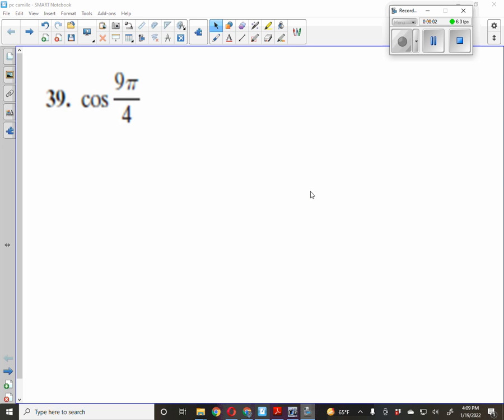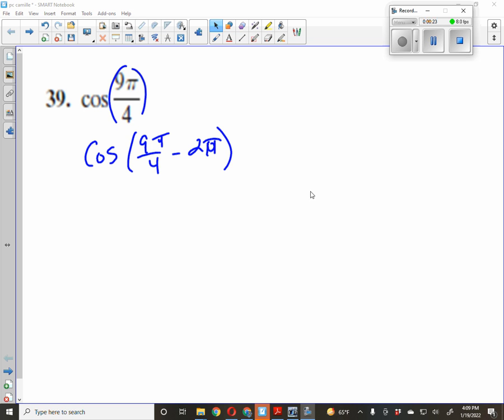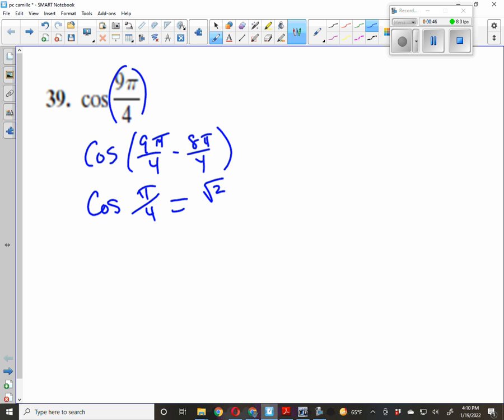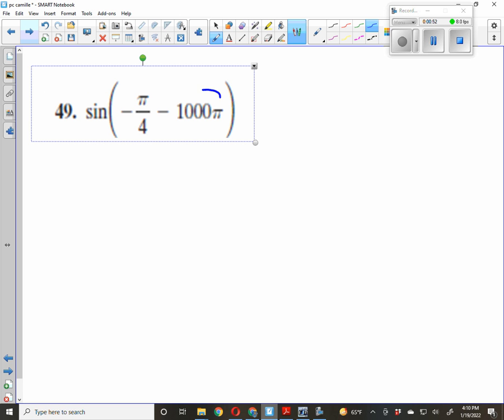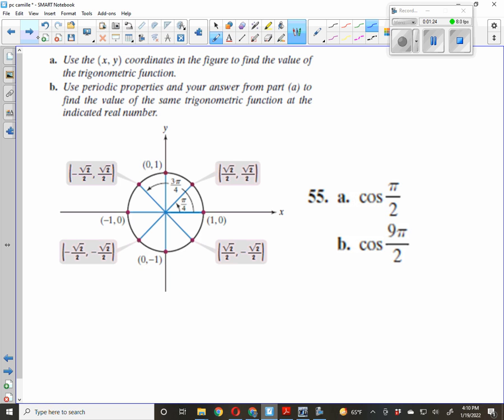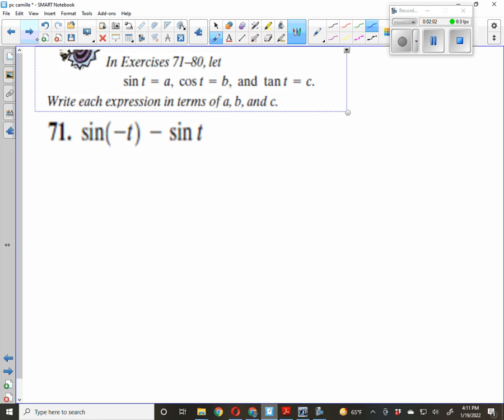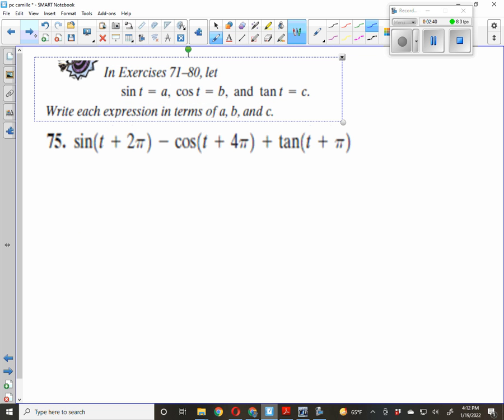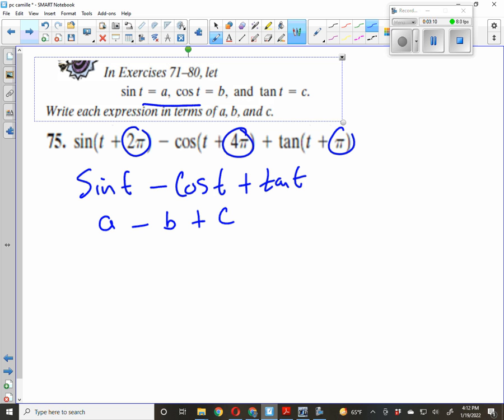Questions answered 1/19/22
Answered questions for Camille